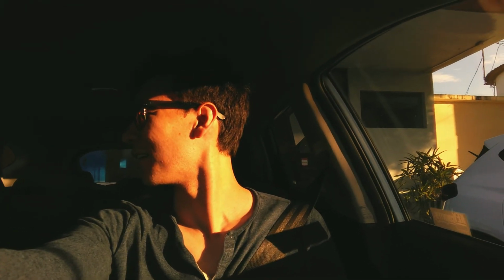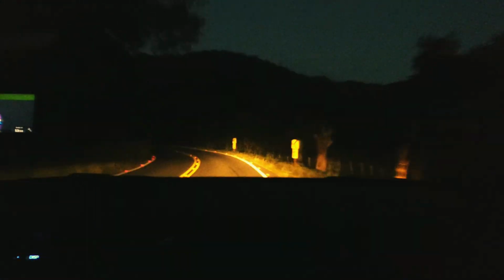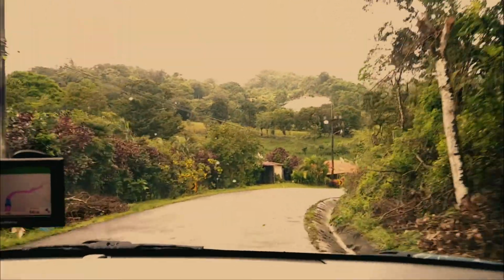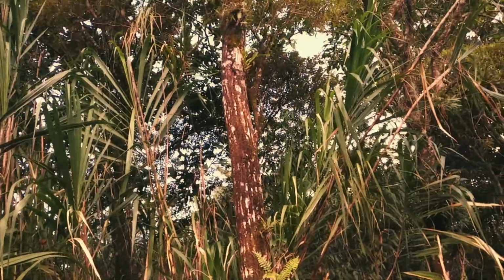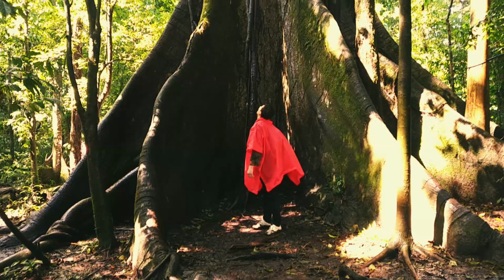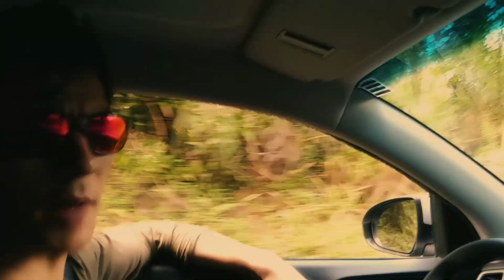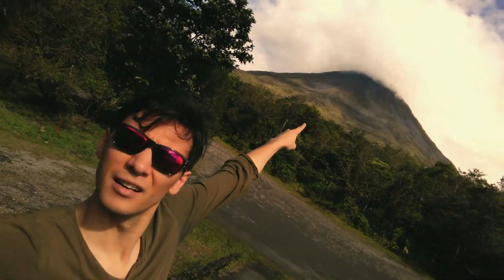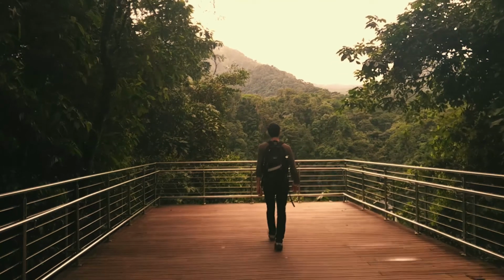Vlog: I CAN'T DRIVE STICK!! (Costa Rica: Part 1)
Come along with me to the beautiful nation of Costa Rica. I find out the hard way that all the cars there are manual! I also vist the Arenal Volcano National Park and the La Fortuna Waterfall.